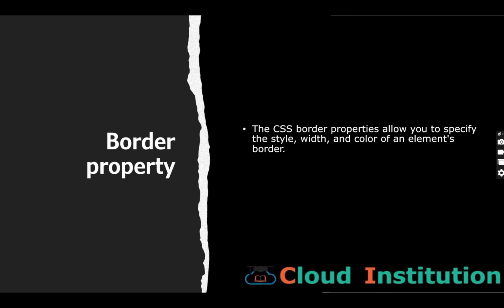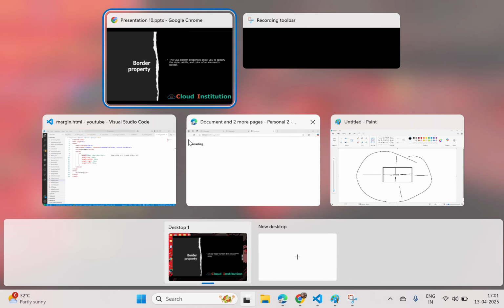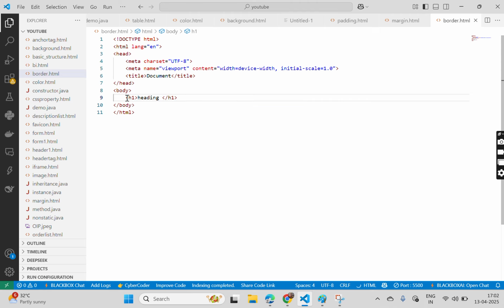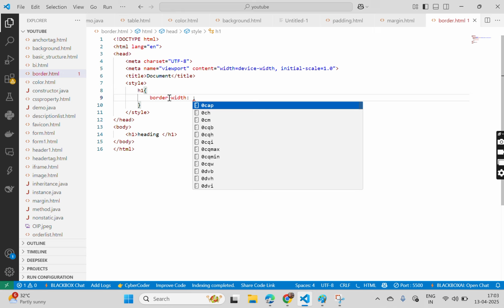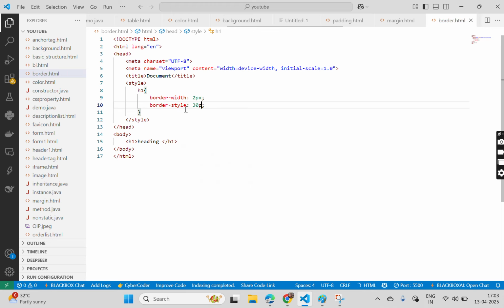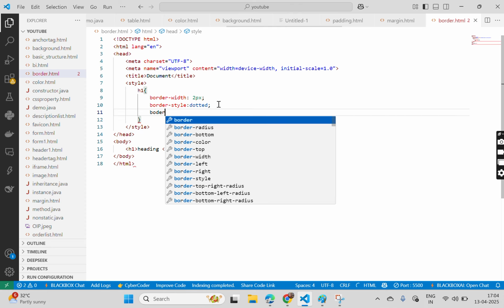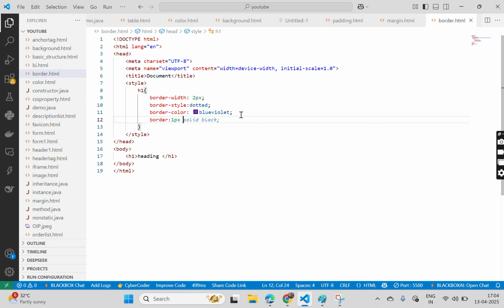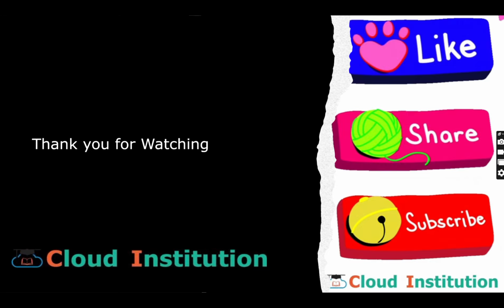CSS Tutorial #15 | border property